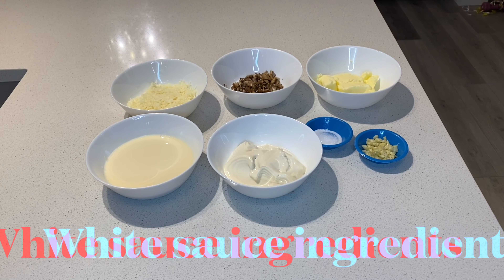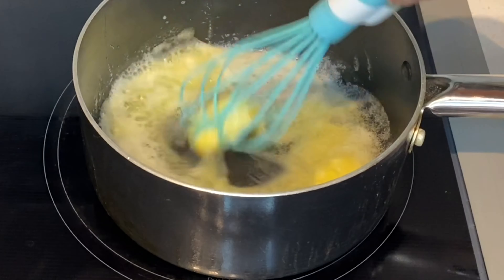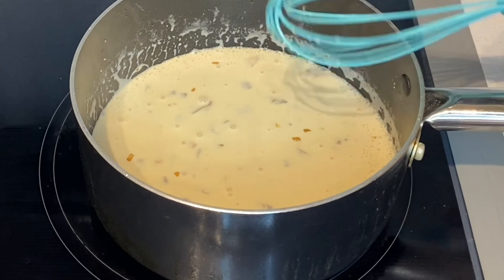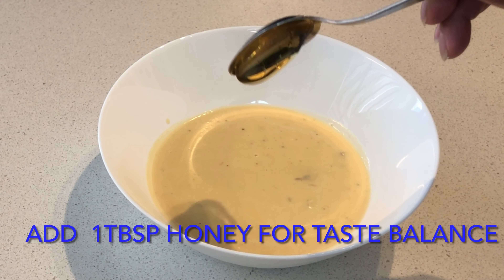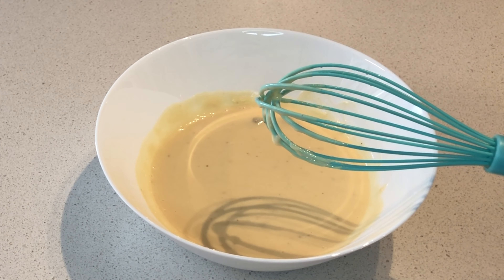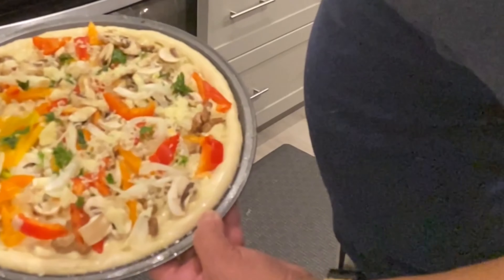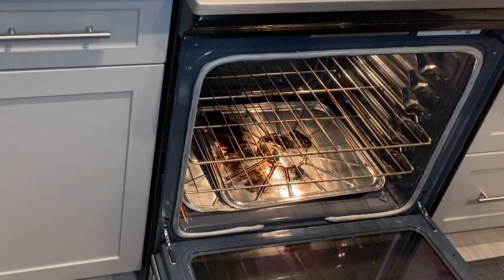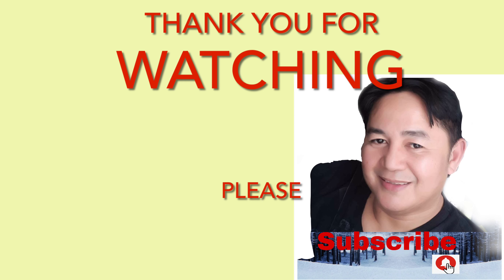How to make pizza white sauce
Amigo/amiga paano gumawa ng pizza white sauce simple way.